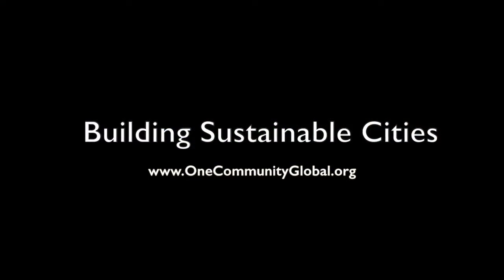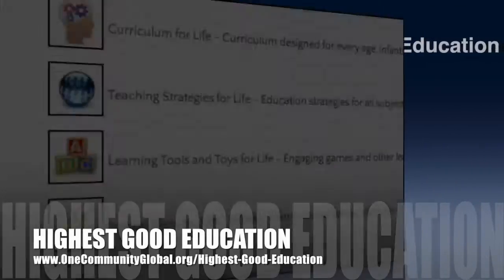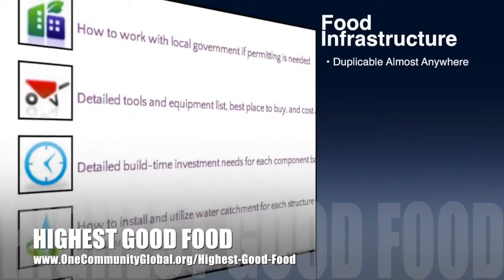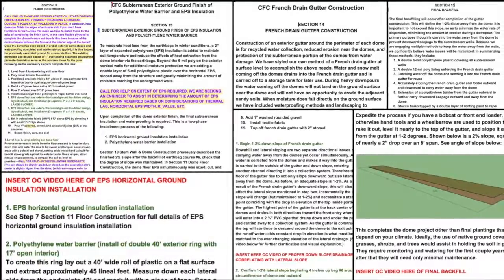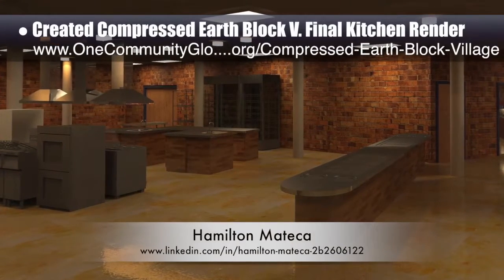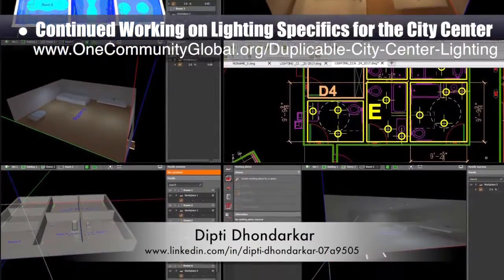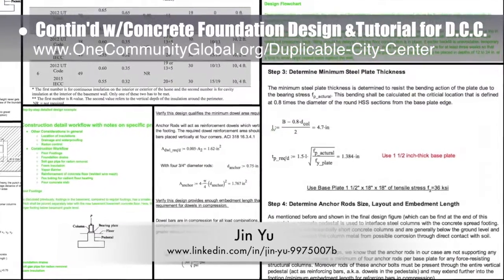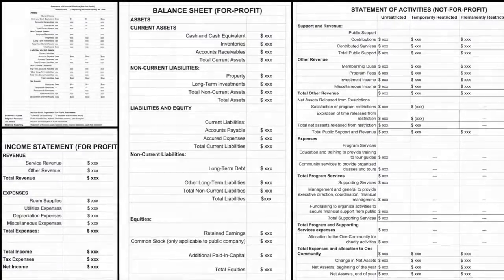One Community Progress Update #206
Building Sustainable Cities | Helping Create a Sustainable Cities | Open Source Sustainability | Creating Better Cities with Sustainable Living | Helping People Live Sustainably | New Approach to Sustainable Living | One Community | Weekly Progress Update #206

BUILDING SUSTAINABLE CITIES INTRO: @1:03
BUILDING SUSTAINABLE CITIES SUMMARY: @9:54